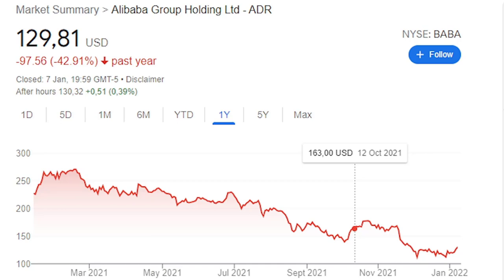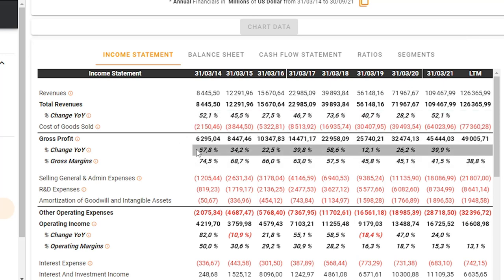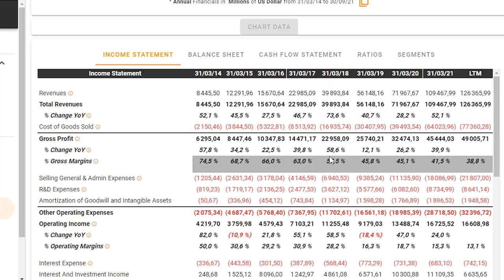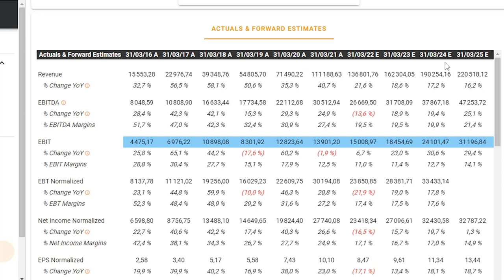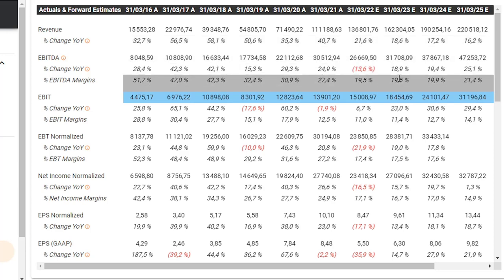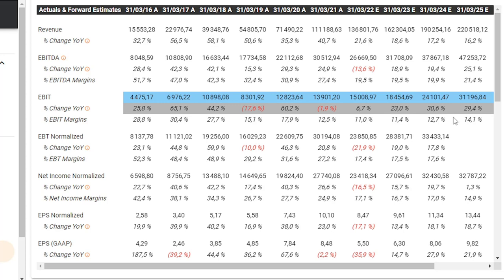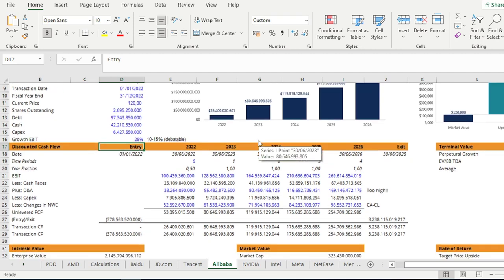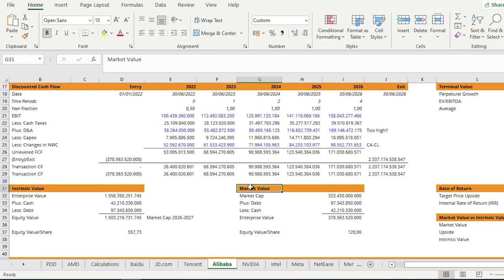THIS IS HOW MUCH ALIBABA WILL GROW IN 5 YEARS! | Alibaba Stock Analysis | Alibaba Stock Prediction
0:00 Introduction
0:33 Alibaba Stock Analysis
4:58 Alibaba Growth Projections
9:13 Alibaba Stock Valuation

Today we will look at the growth projections of Alibaba. Can they not only grow revenues, but also profits? Are they able to beat expectations?